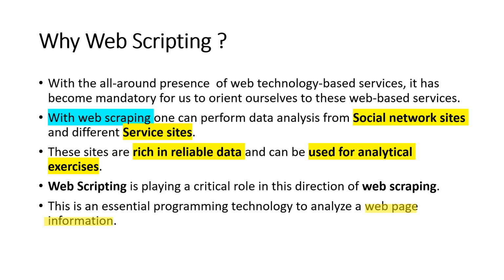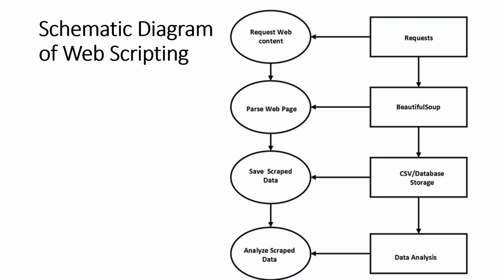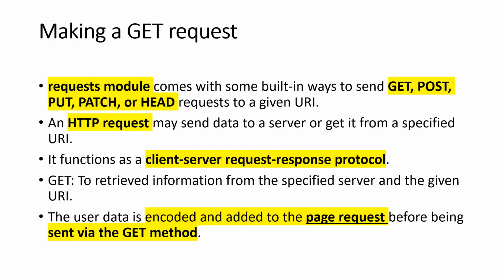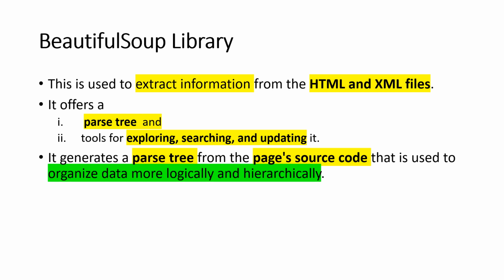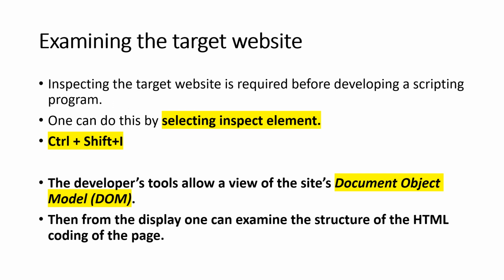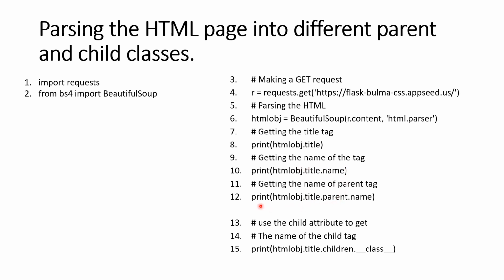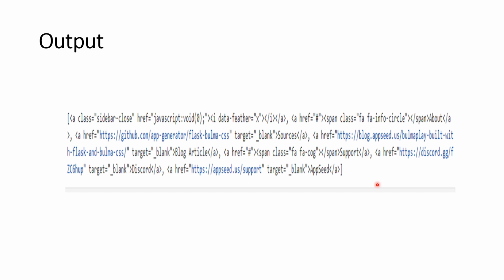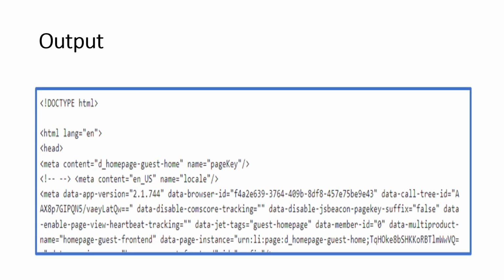Web Scripting with Python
Description

Data Analysis: Web Scripting with Python

With the advent of web technology-based services, it has become mandatory for us to orient ourselves to these web-based services, from social network sites to essential day-to-day utility and financial services. As these web services have become rich and reliable sources of information, gradually we are trusting the data and using them for our analytical exercises. Web Scripting is playing a critical role in web scraping. This is an essential programming technology to analyze a web page and is used to obtain information from the website. Retrieving data from a reliable website is a common exercise for many establishments. Copying, pasting, or downloading are not practical solutions for such a job. Moreover, sometimes it becomes mandatory to process that information at regular intervals for data analysis. Web scripting is required in these circumstances, as copying and pasting do not work to process and analyze that data regularly.

In this presentation, I shall discuss how to perform web scraping using the requests library and the BeautifulSoup library of Python.
i Here I have covered
ii Use of requests and beautifulsoup library
iii Basics of web scripting
iv How to request a web page and parse it?
v How to parse a HTML web page for different tags?
vi How to parse more than one web pages?

All the codes are downloadable from my google drive.

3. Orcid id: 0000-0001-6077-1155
4. Member IEEE: Member Number: 90647682